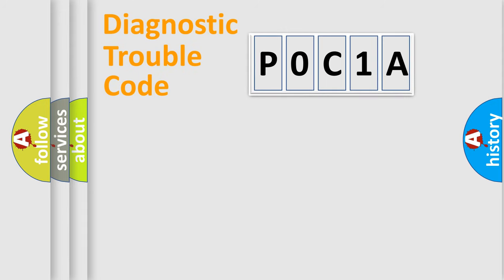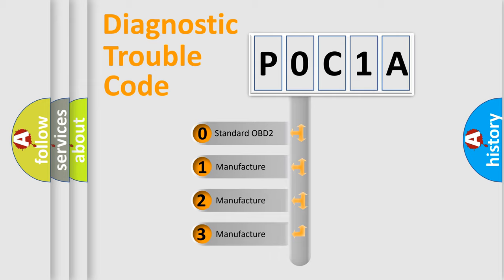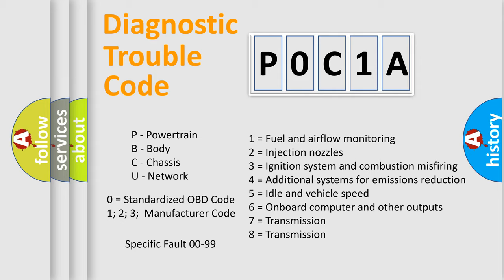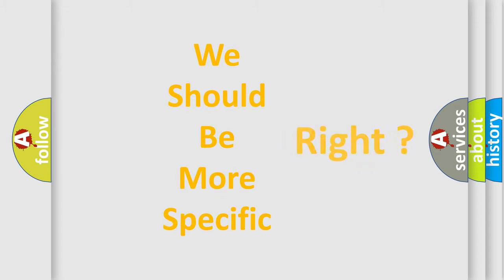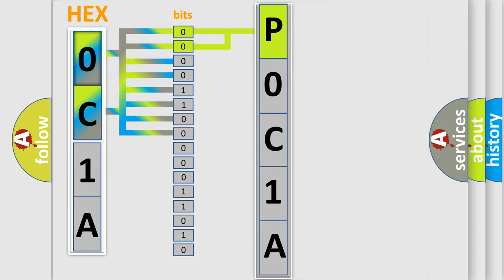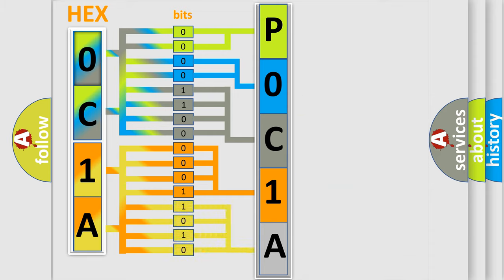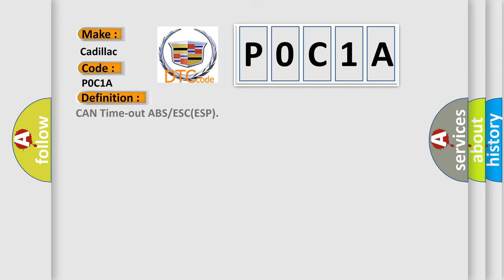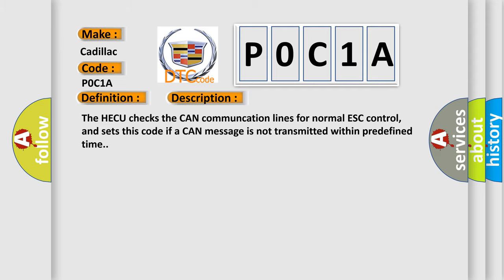DTC cadillac P0C1A Short Explanation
Contents:
0:21 Basic DTC analysis according to OBD2 protocol standard.
1:48 Insight into programming
2:58 A diagnostically understandable description of the Diagnostic Trouble Code
3:05 Basic error definition

Make:
Cadillac
Code:
P0C1A
Definition:
CAN Time-out ABS or ESC(ESP)
Description:
The HECU checks the CAN communcation lines for normal ESC control,and sets this code if a CAN message is not transmitted within predefined time.
Cause:
 Faulty HECU